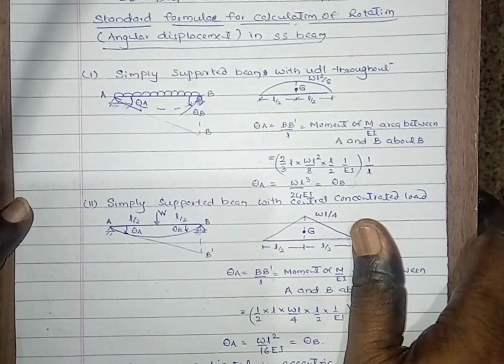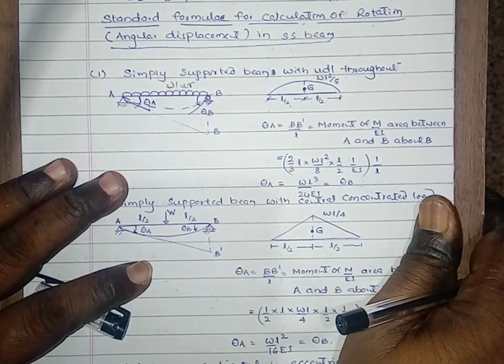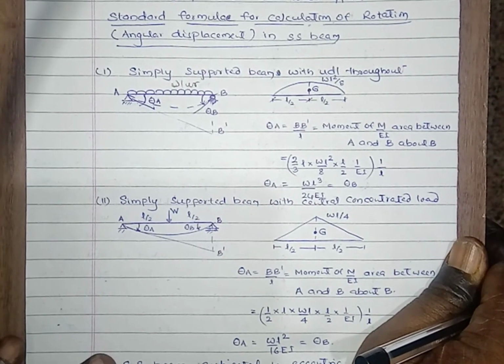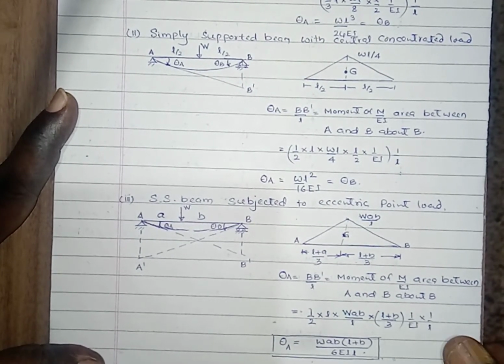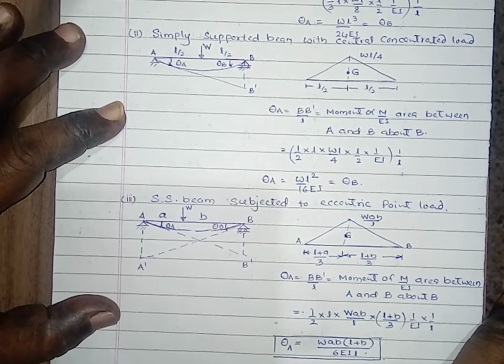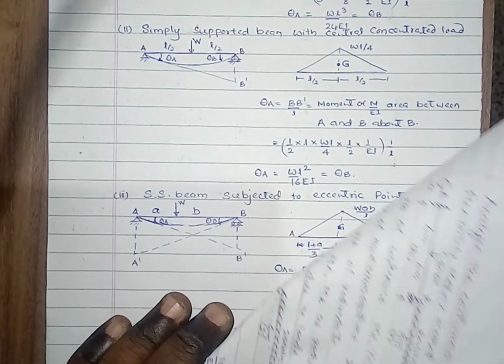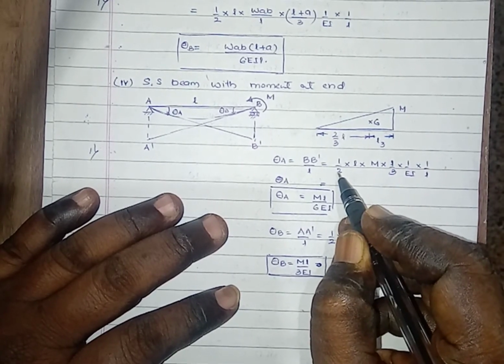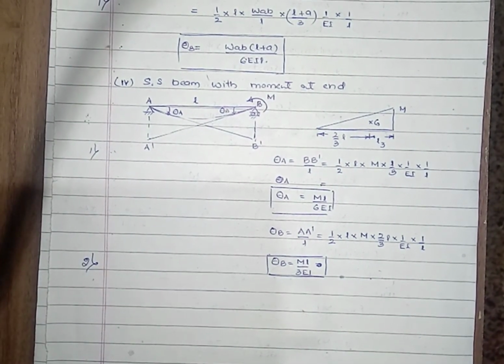Flexibility matrix method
Standard formulas to calculate the displacement